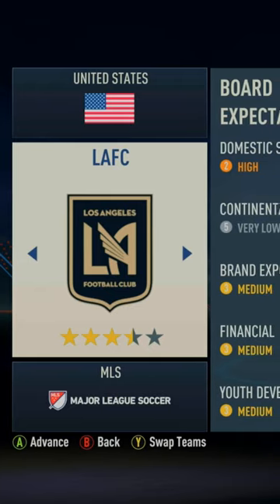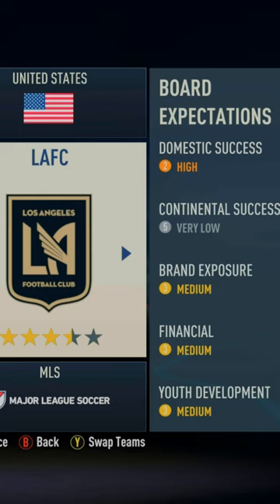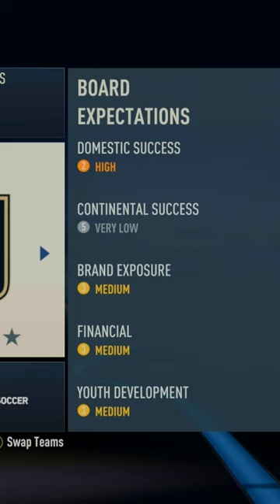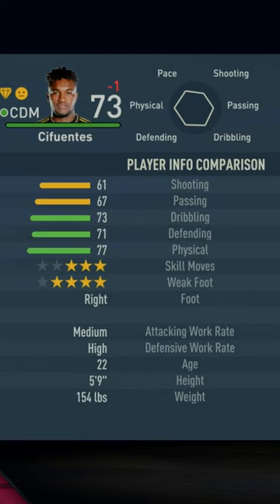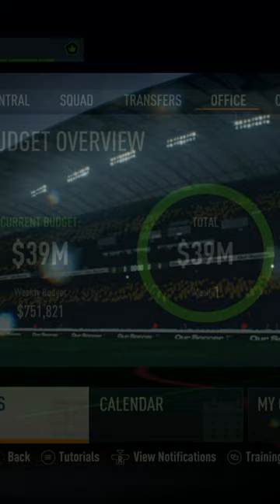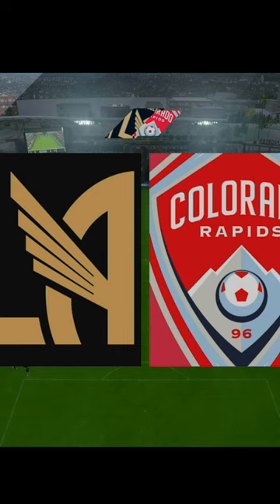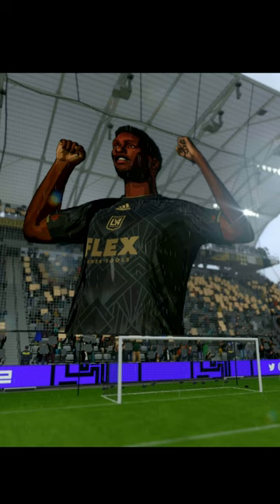Why you Should do a LAFC Career Mode on FIFA 23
OR

In this video, I talk about what you should do a Los Angeles FC Career Mode save on FIFA 23.